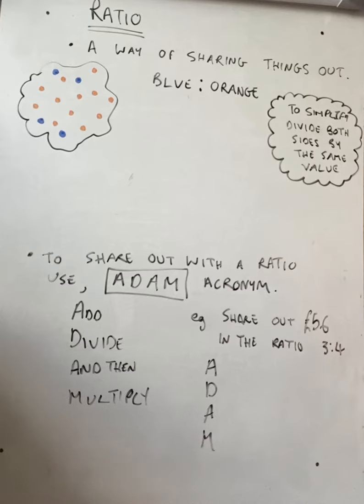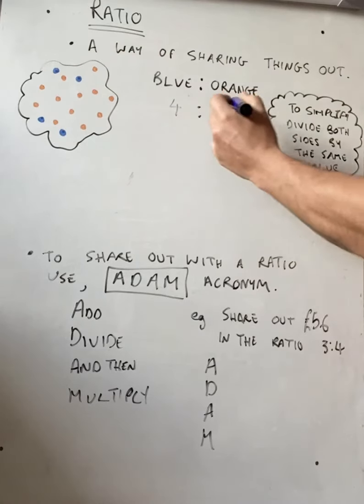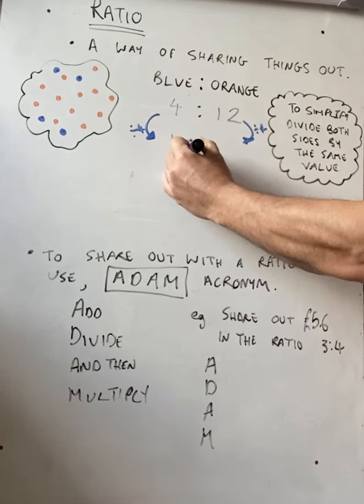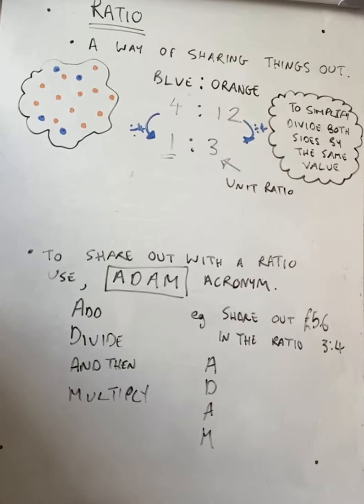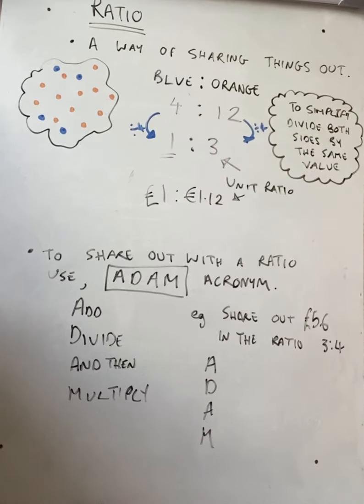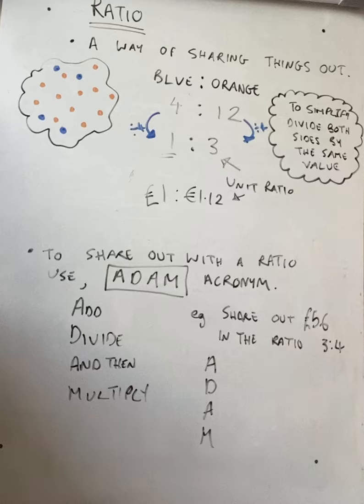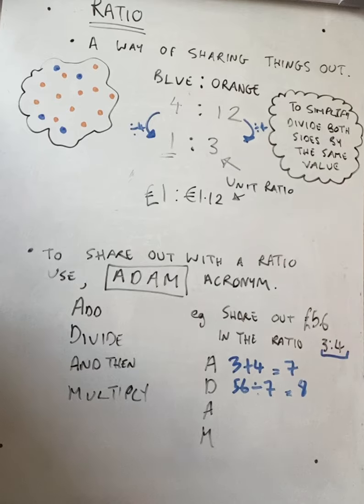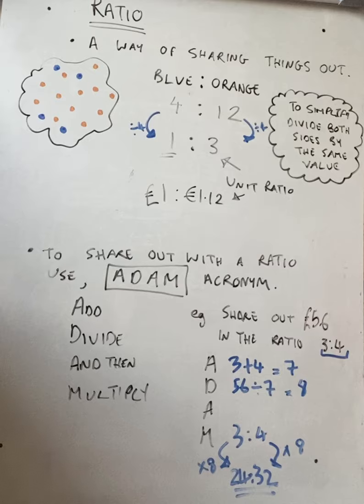Yr 10 19th May Ratio